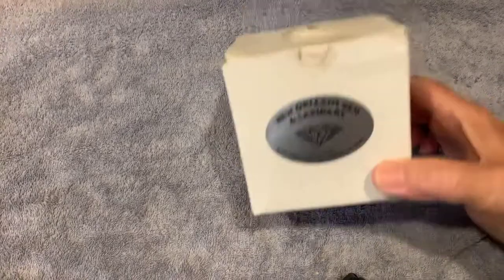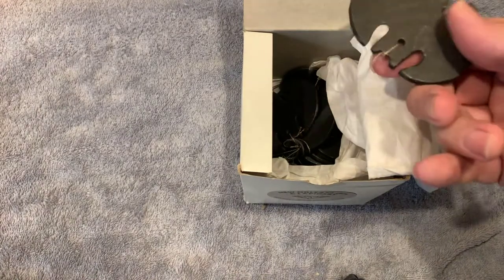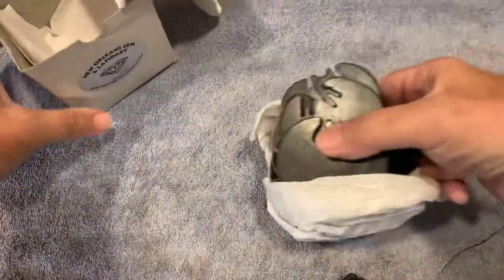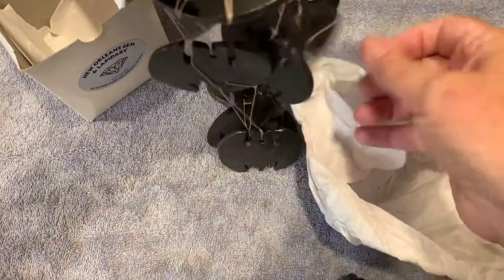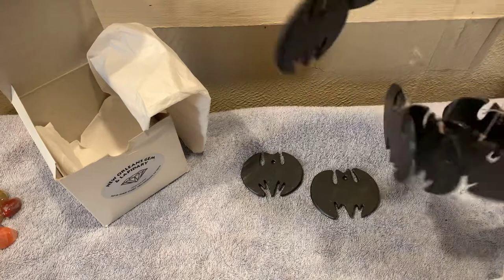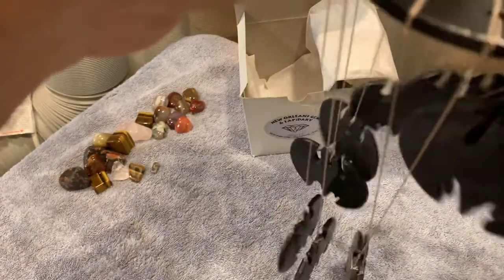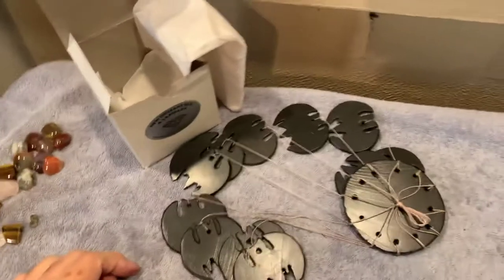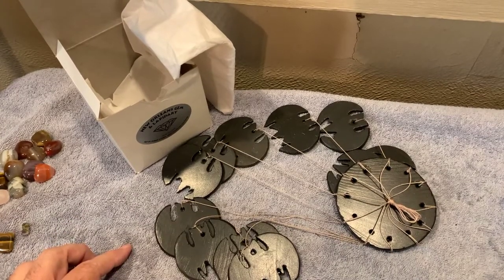Flea market find New Orleans gem & lapidary bat wind chime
Saw this at flea market was all tangled up though it could be wind chime for 2 bucks just bought it , glad I did nothing broken , really nice piece